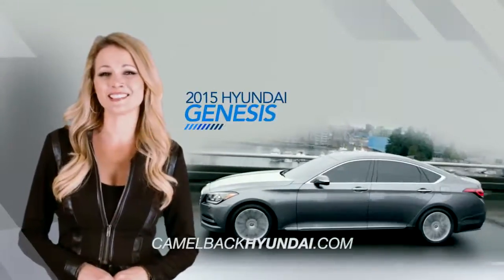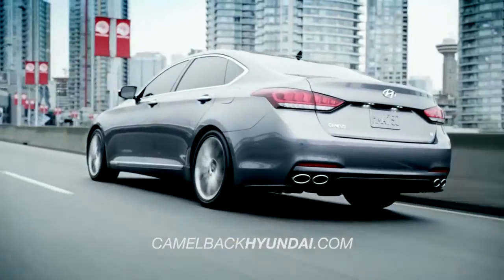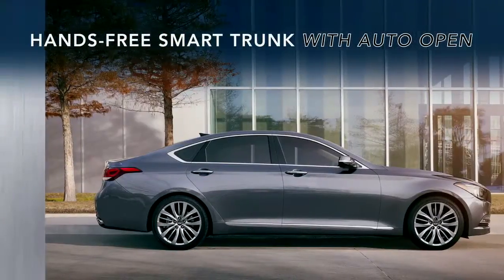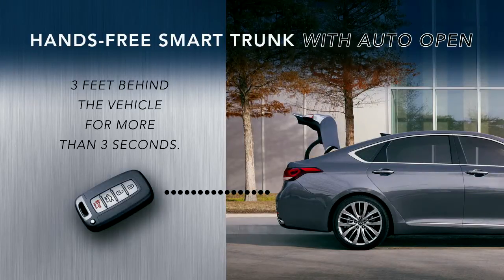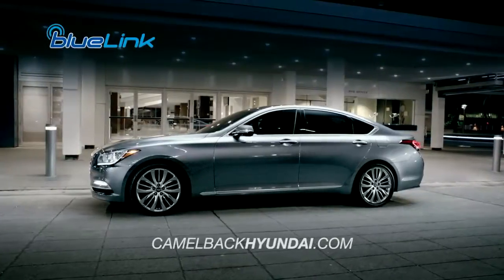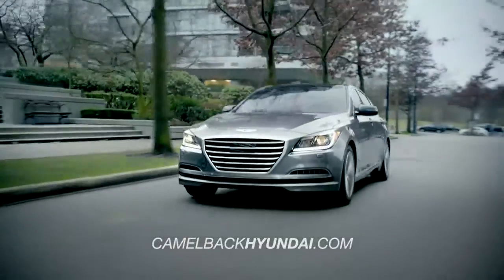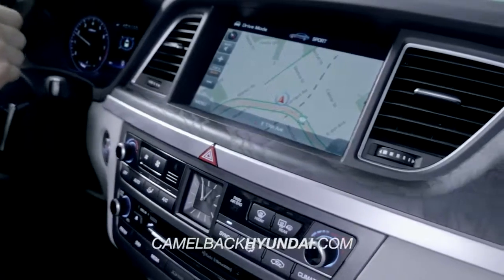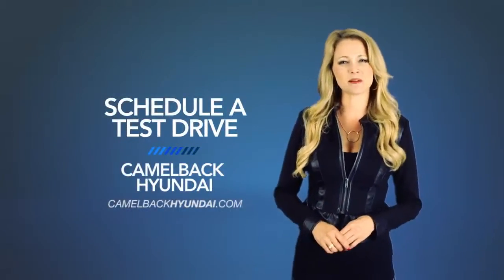hdaa camelback genesis tech